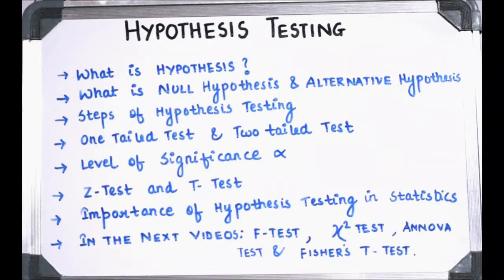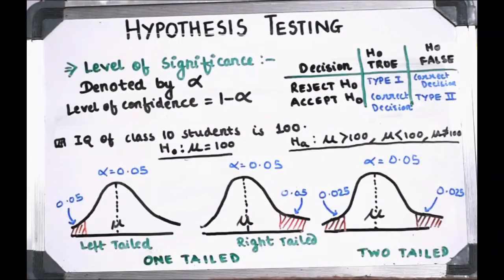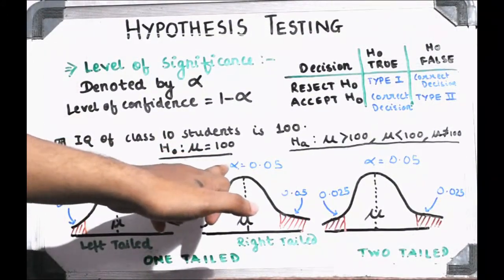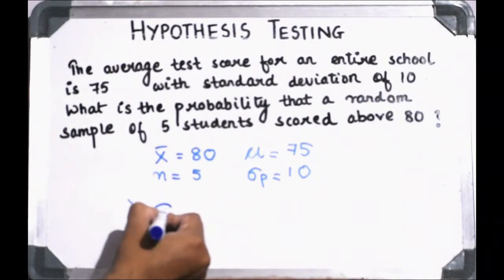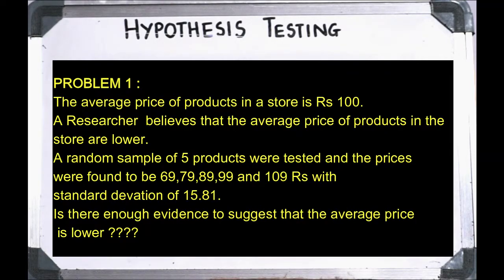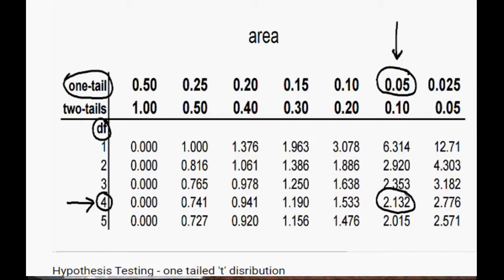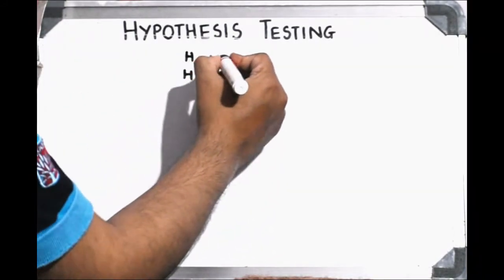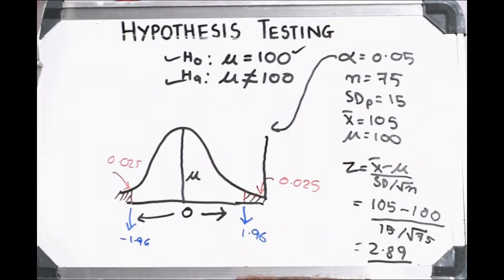What is Hypothesis Testing|Z-Test and T-Test Explained in Details|With Solved Examples|Statistics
This video discusses in details about Hypothesis and Hypothesis testing in Statistics.

Details relating to the following topics  have been discussed :
Type 1 and Type 2 Errors in Hypothesis
Step by Step Procedure of Hypothesis Testing
Z-Test and T-Test
How to draw conclusion
Importance of Hypothesis Testing in Statistics

This video will be extremely useful for  students specializing in Mathematics,  MBA and Engineering .

It will also be useful for Statisticians,Working professionals like Data Analysts and Data Scientists.

The Upcoming  Videos of Hypothesis will cover : Z-Test when we deal with proportions,P Value Approach ,Fishers t Test,Chi Square test ,F Test etc.

You can find videos related to Mathematics,Supply Chain,Logistics ,Operations Research and Statistics in my Channel.